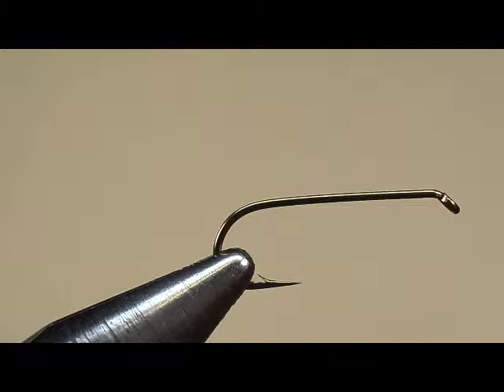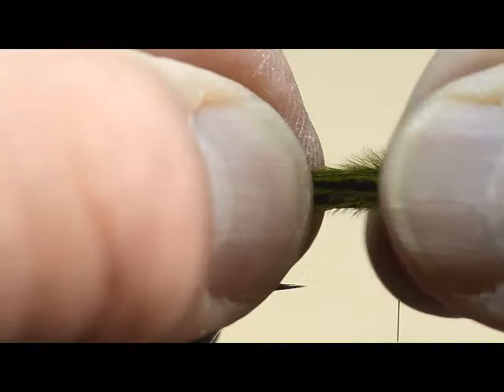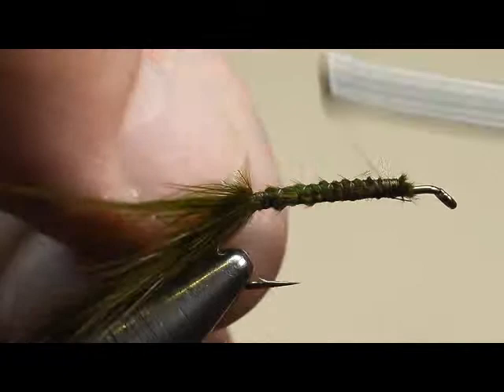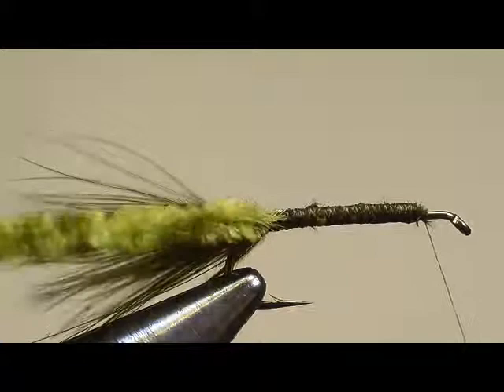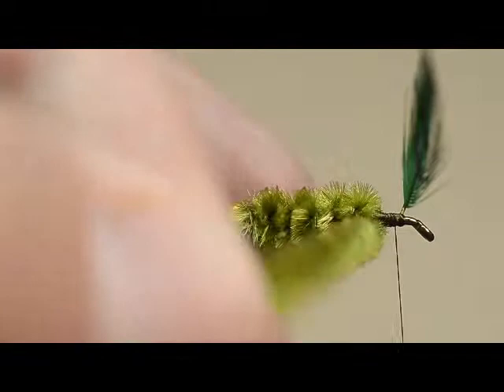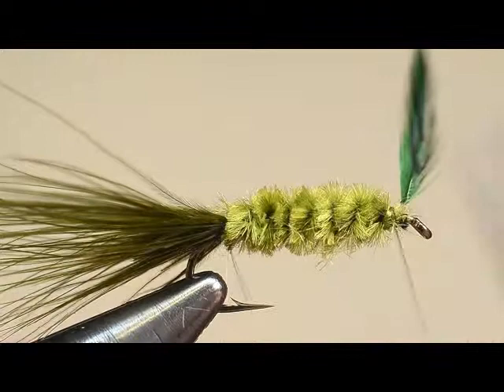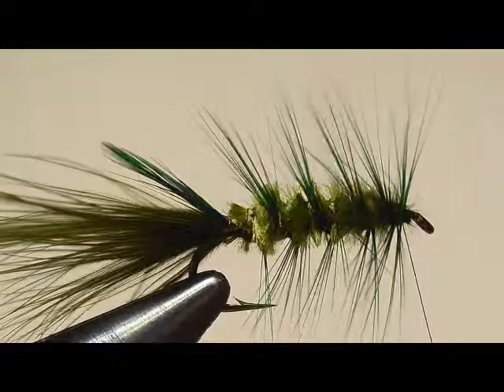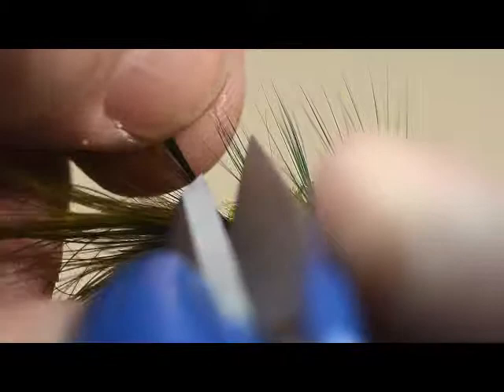BronzeAward-WoolyBugger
Woolly Bugger for IFFF Bronze Award.